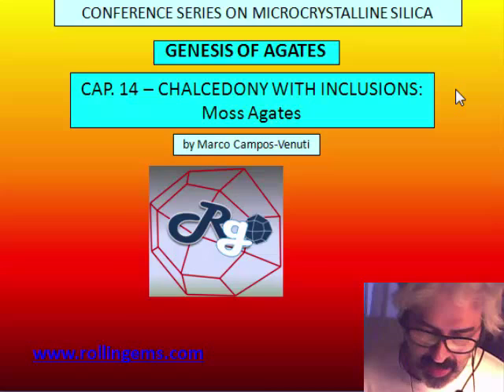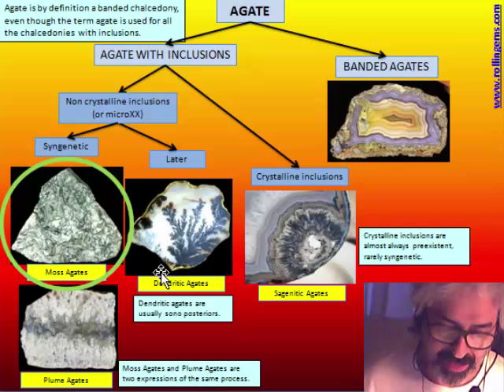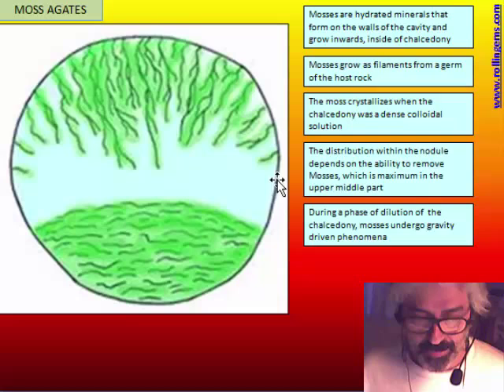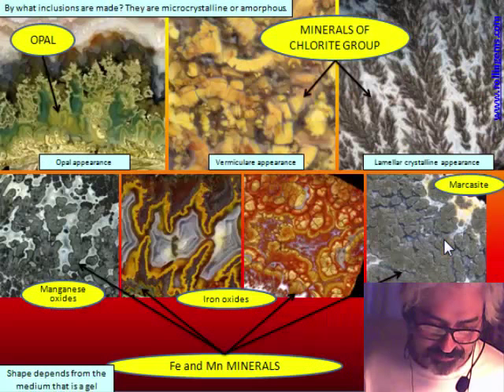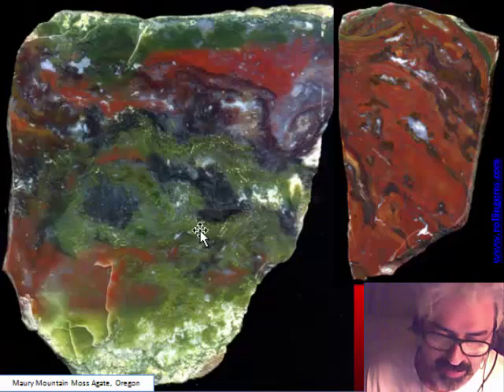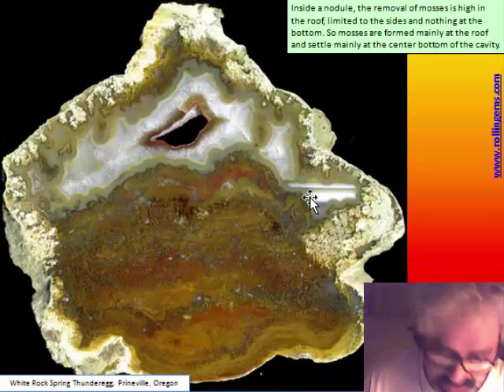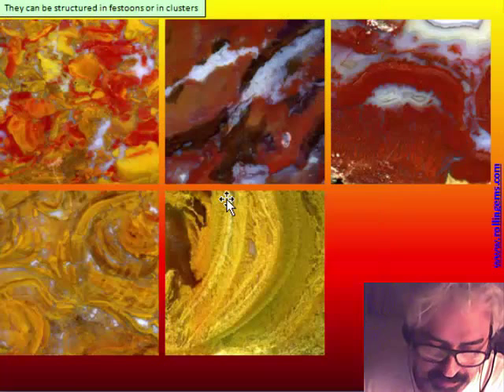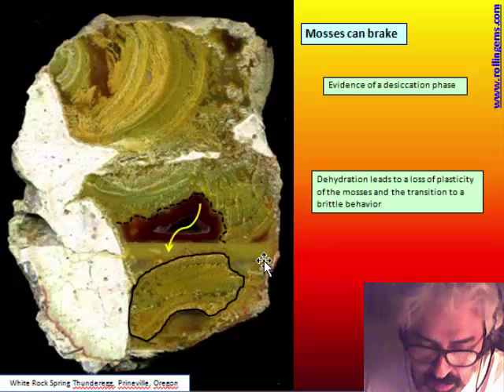MICROCRYSTALLINE SILICA by Marco Campos-Venuti - CAP 14 - Moss Agates 1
CAP 14 - Chalcedony with inclusions: Moss Agates 1